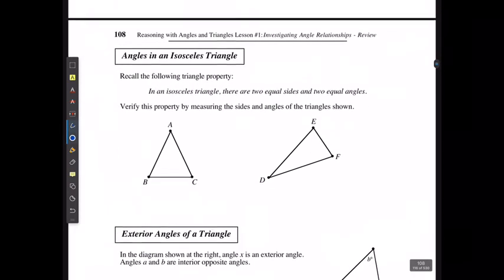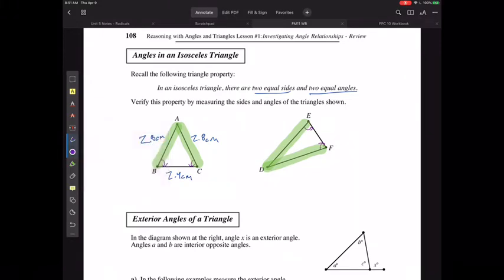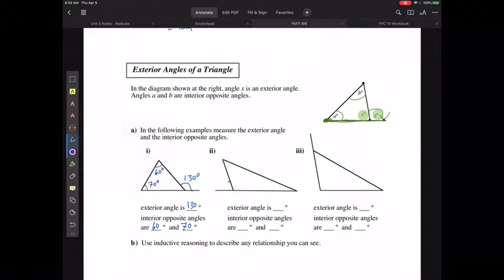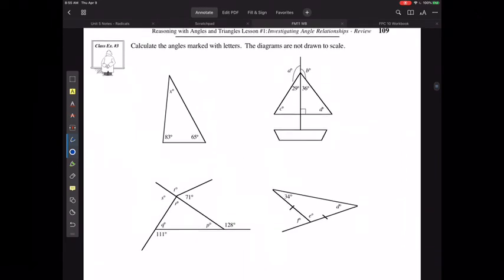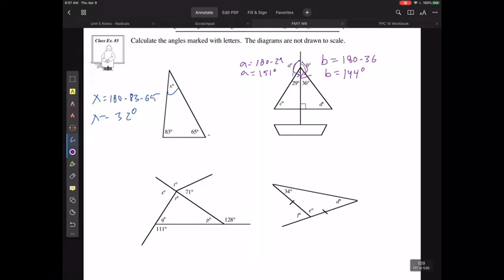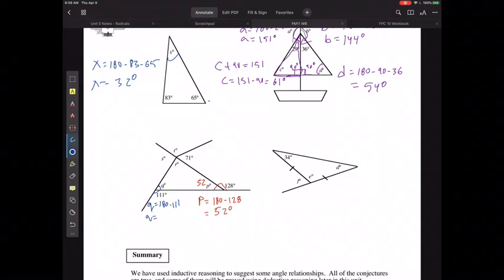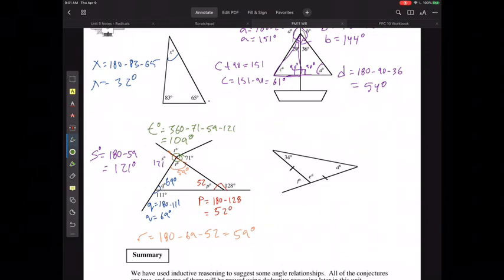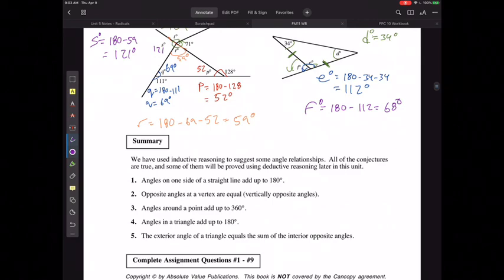M20 2 Reasoning with Angles Lesson 1 part 2